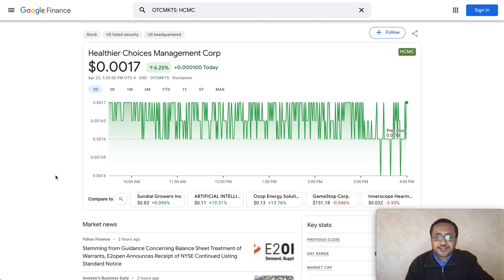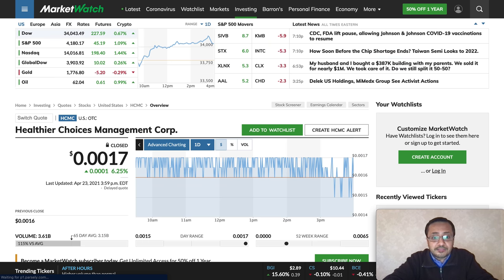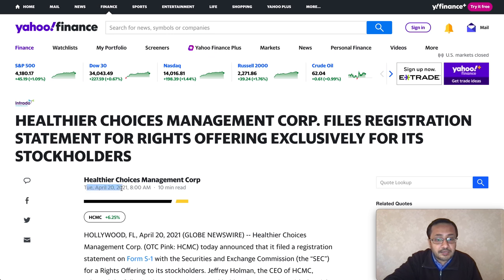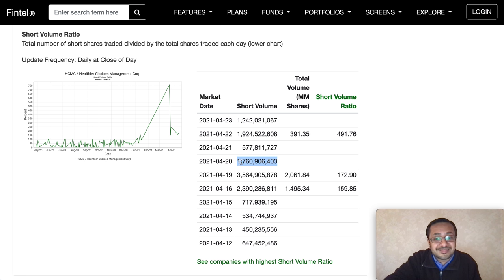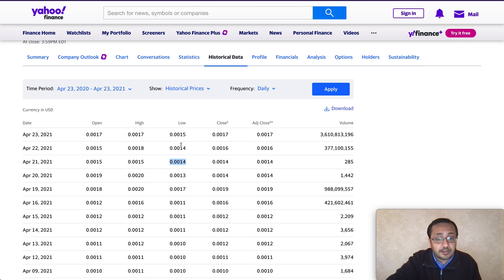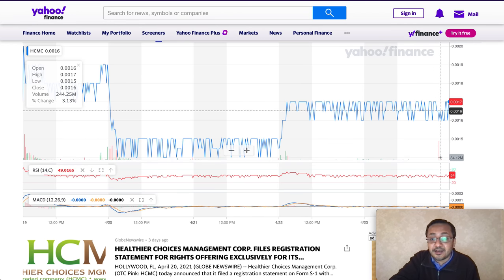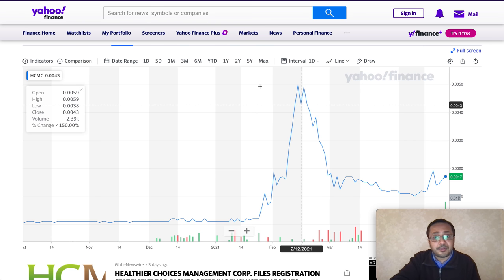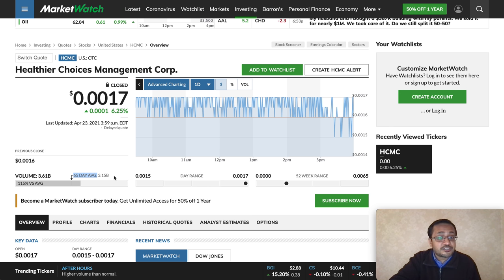SHORT SELLERS LOST! 🚀🚀🚀HCMC STOCK STAYING STRONG, WATCH HCMC STOCK KEY PRICE PREDICTION & CATALYST🚀🚀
Money makers sharing their analysis on HCMC STOCK. Healthier Choices Management Corp STOCK trading volume review and stock is trending very very interesting and with lower volume. HCMC STOCK  had good  momentum & volume and it is trending lower at the moment. We noticed a HUGE HCMC STOCK PRICE volatility in the stock during the trading sessions in the past as well. There is a high speculation in volume and price after hours and also in the pre-market hours.

Healthier Choices Management Corp can be risky but a potential investment investment. BULLISH ARTICLES around HCMC STOCK and their business; announced clarification, has strong revenue and expected to trade even stronger based on the technical triggers and analysis. HCMC STOCK with a strong volume.

I have shared my own research and thoughts about HCMC STOCK in this video. Do your own research before buying or selling anything.

I am not a CPA, attorney, insurance, contractor, lender, or financial advisor. The content in these videos shall not be construed as tax, legal, insurance, construction, engineering, health & safety, electrical, financial advice, or other and may be outdated or inaccurate; it is your responsibility to verify all information yourself.